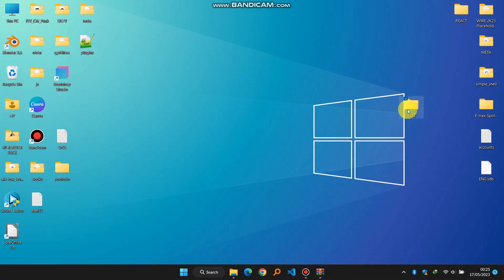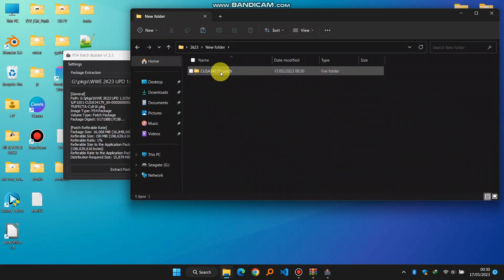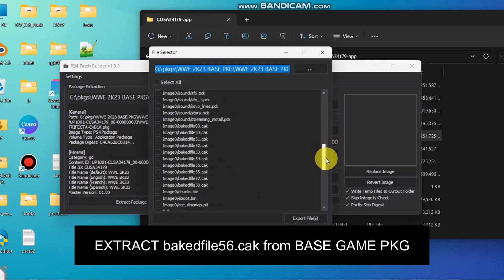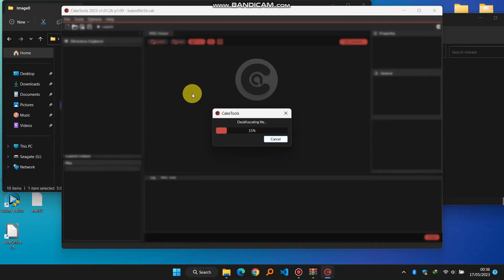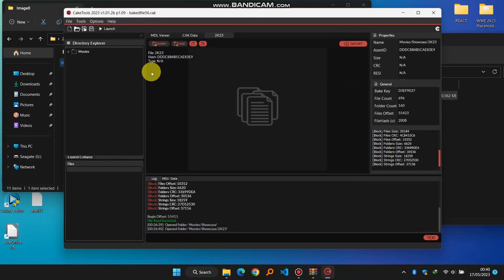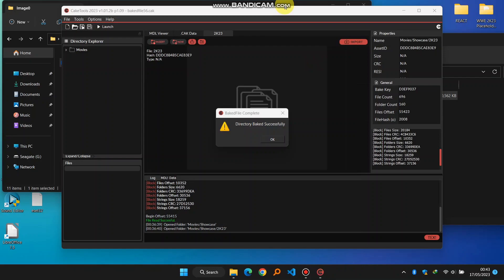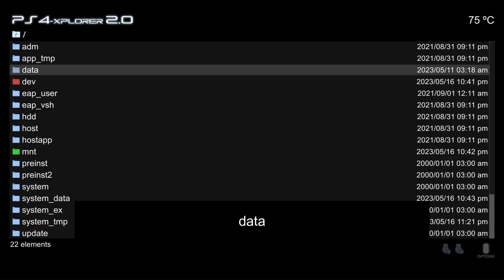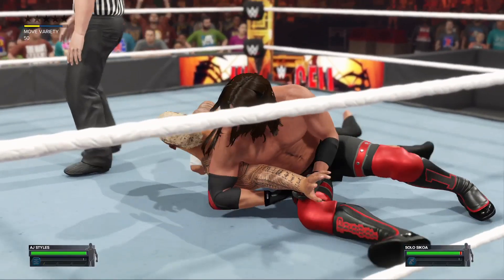WWE 2K23 | HOW TO INSTALL MODS ON PS4 JB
This video shows how you can be able to install WWE 2K23 mods on a Jailbroken console

2. CakTools

For their mods

Also reach me out @preston0 telegram in case of issues